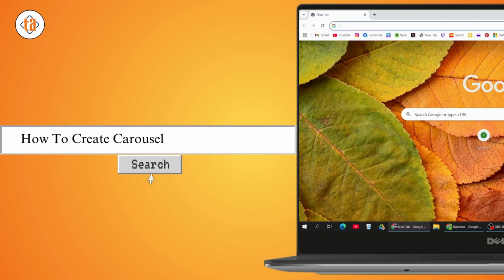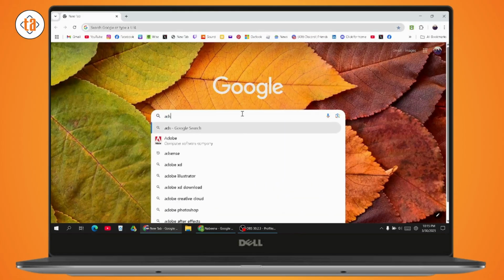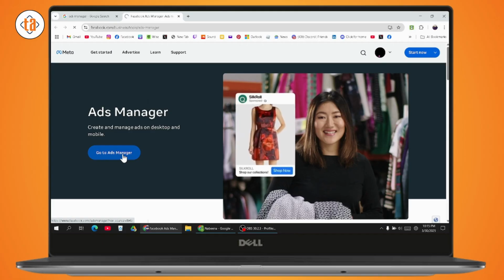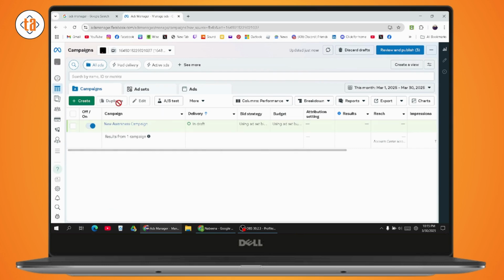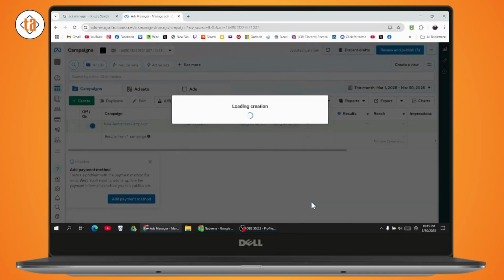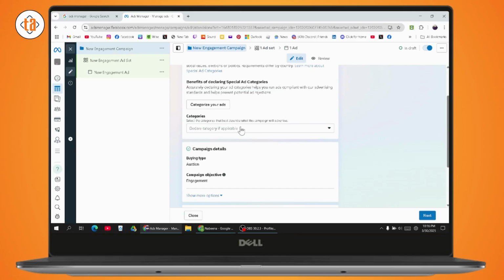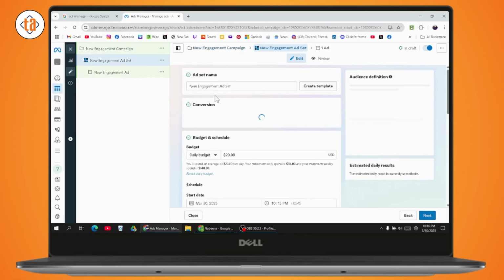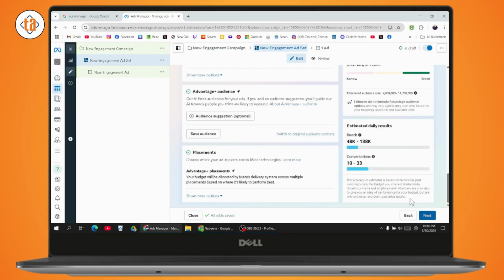How To Create Carousel Ads On Facebook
how can i create carousel ads on facebook
how do you create carousel ads on facebook
how can you make carousel ads on facebook
how does create carousel ads on facebook

Want to create carousel ads on Facebook? Here's a step-by-step guide to help you do it through Facebook Ads Manager. First, ensure you have a stable internet connection. Open your browser and search for “Facebook Ads Manager.” Click on the official Facebook Ads Manager link. Once you're there, log in to your account. On the left side, click on “Go to Ads Manager.” Under the Campaigns tab, hit the “Create” button to start setting up your ad.

Choose the objective as “Engagement,” then click “Continue.” In the campaign setup screen, you can choose options like “Manual Engagement Campaign.” Click “Continue” again and scroll down to configure basic settings such as campaign category and buying type. Click “Next” at the bottom right to proceed to the Ad Set level. Here, you’ll enter the ad set name, choose templates, budget, and scheduling.

Click “Next” again to move to the final step. Here, you’ll choose “Carousel” as your ad format. Upload your images or videos for each card, enter headlines, descriptions, and destination URLs for each one. Once everything looks good, click “Publish” to launch your carousel ad.

0:00 – Introduction
0:08 – Searching and Opening Facebook Ads Manager
0:17 – Logging In and Going to Campaign Section
0:26 – Clicking “Create” to Start New Ad
0:35 – Selecting “Engagement” as Campaign Objective
0:45 – Choosing Manual Engagement Campaign Setup
0:52 – Setting Up Campaign Details (Buying Type, Category)
1:00 – Proceeding to Ad Set (Budget, Schedule, Name)
1:10 – Selecting Carousel Format and Creating the Ad
1:20 – Final Steps and Publishing the Carousel Ad